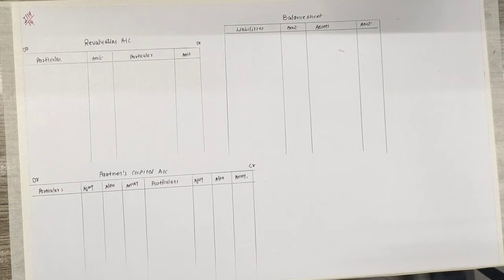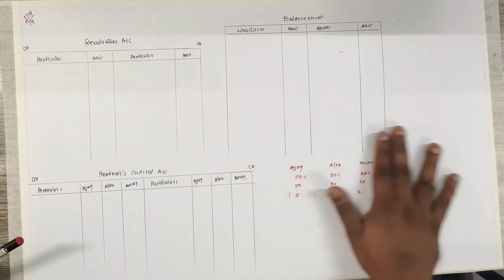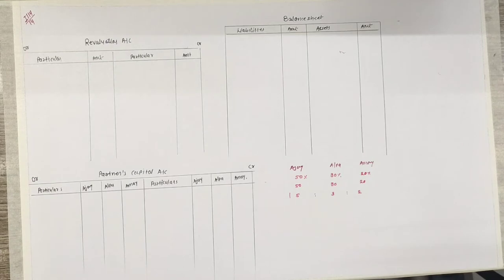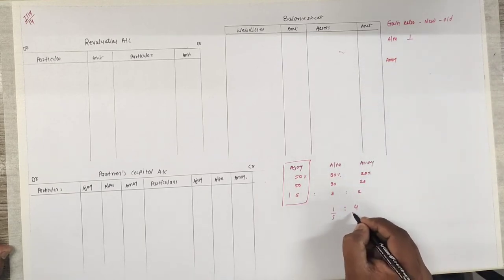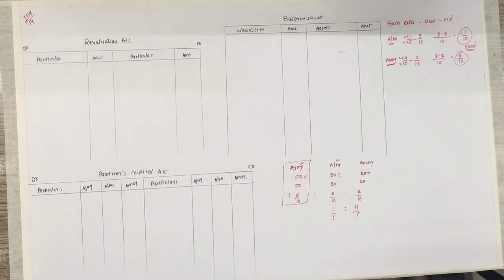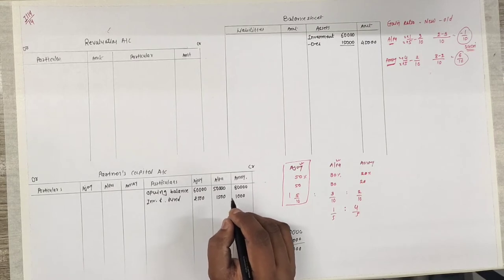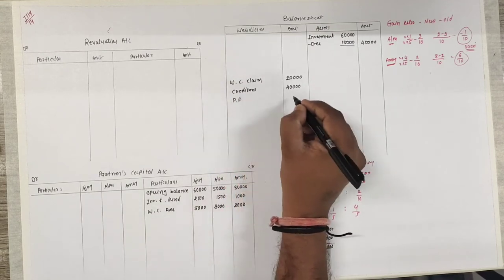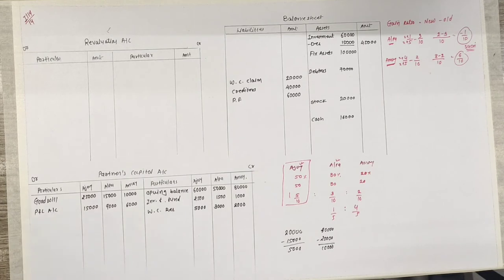12 account English medium ch 6 lecture 4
retirement/death of partner